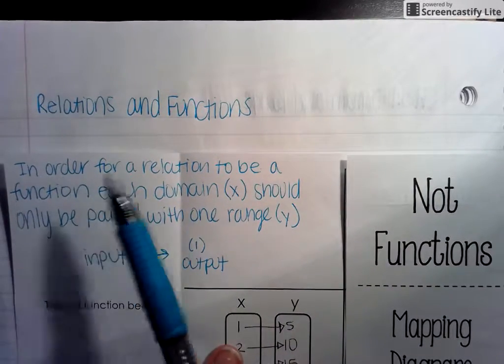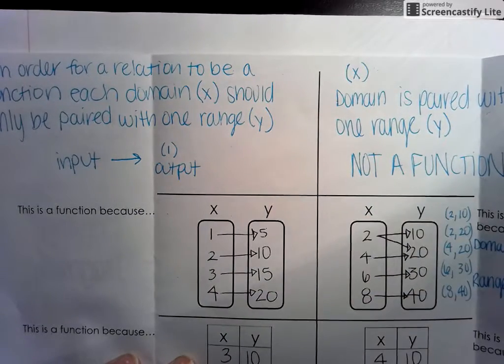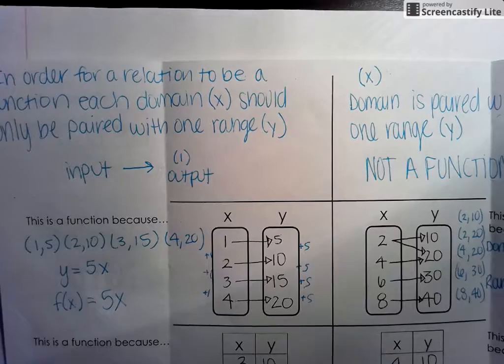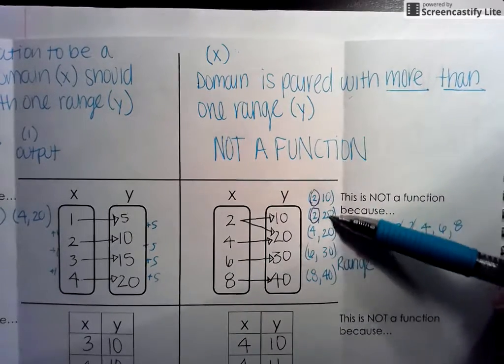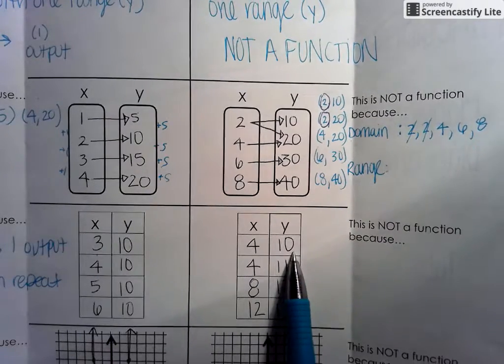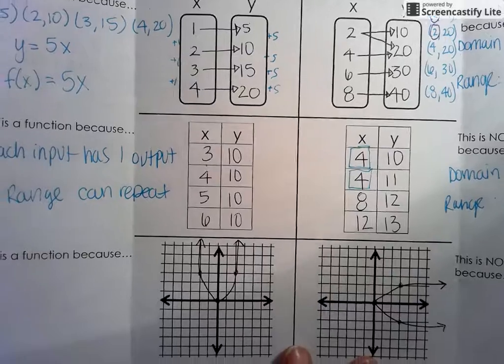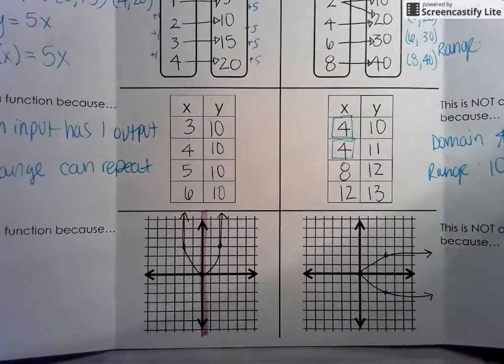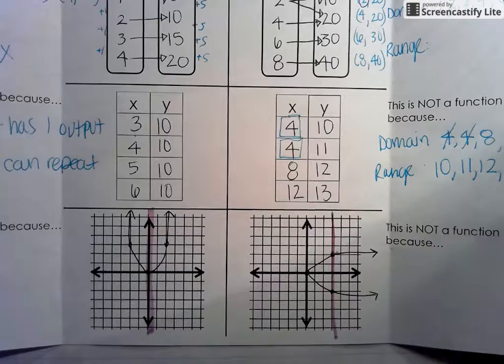Relations and Functions